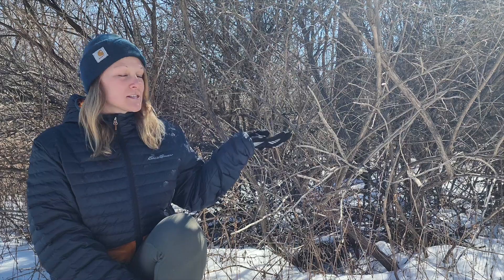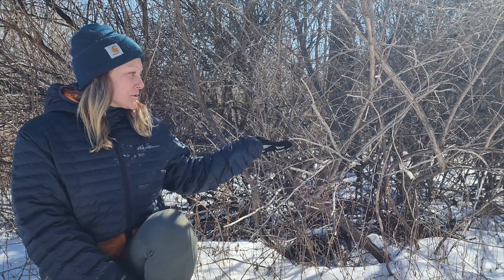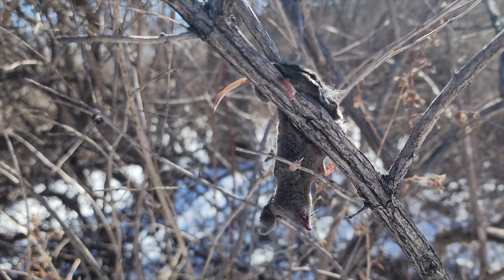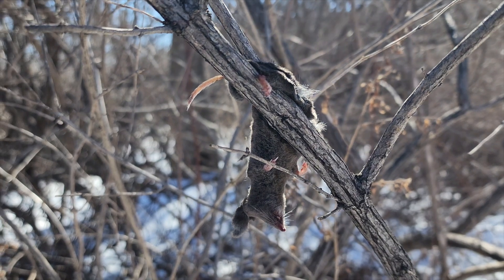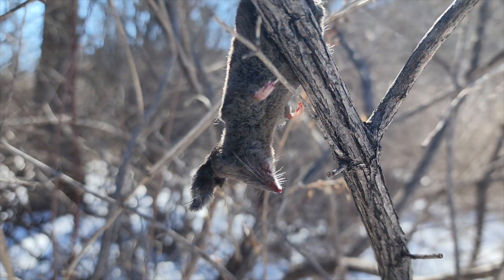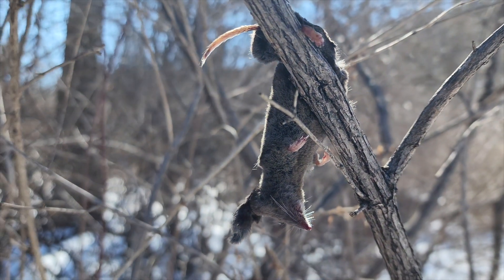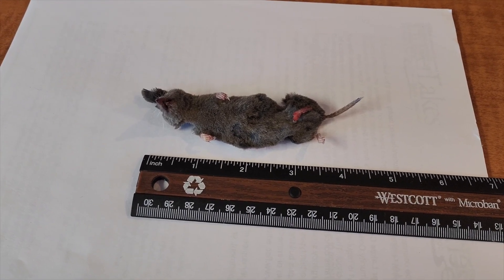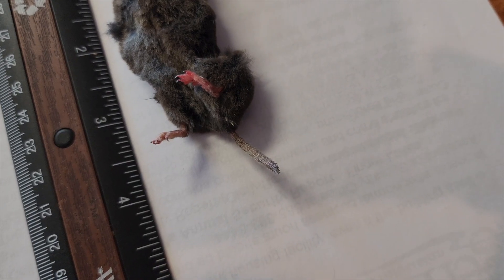Shrew Knew? Fascinating facts about shrews!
Quick correction: THERE ARE 7 SPECIES OF SHREW IN NEW YORK!

A small, deceased mammal is discovered hanging in a shrub while hiking along a trail at Muller Field Station. Environmental educator, Chelsea, discusses what could have caused this shrew to end up in such an unfortunate situation, reveals some fascinating facts about shrews and then takes the shrew back to the classroom for a closer look!